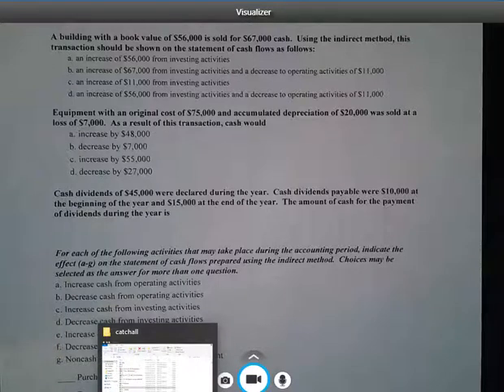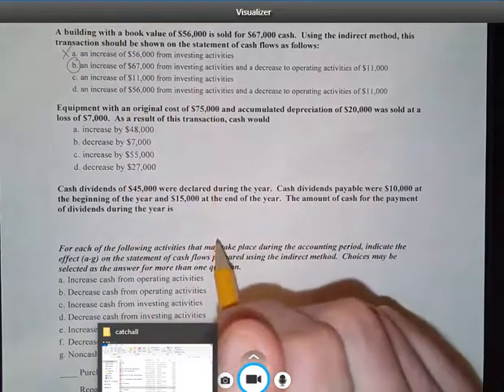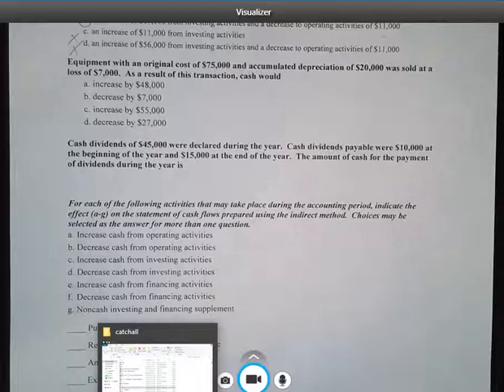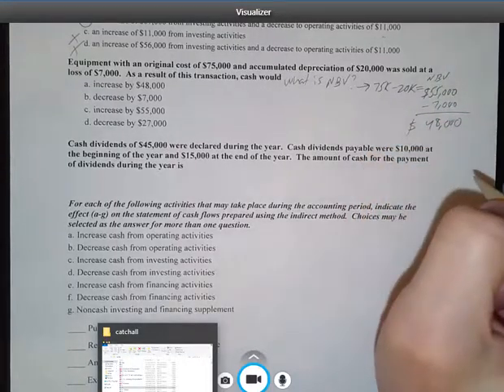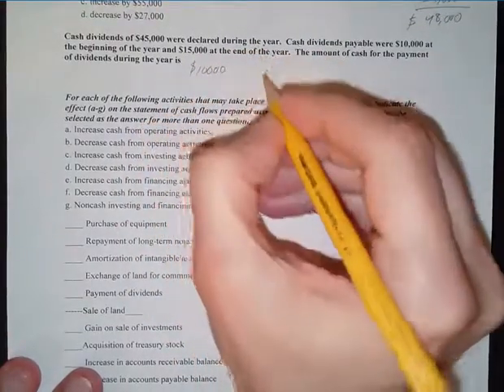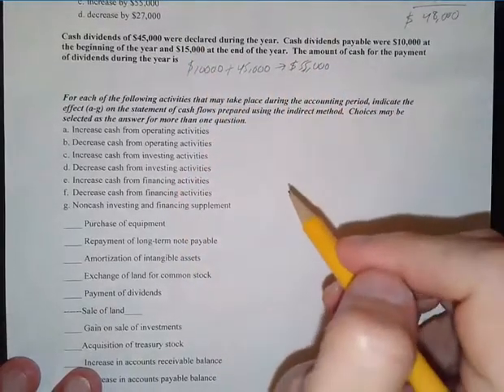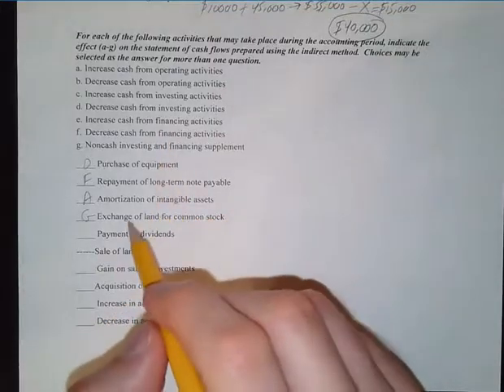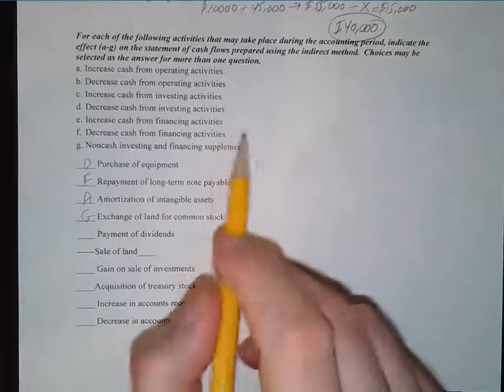Statement of Cash Flows - Review of adjustments for all 3 sections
Exercises reviewing adjustments made for the operating, investing, and financing sections of the statement of cash flows